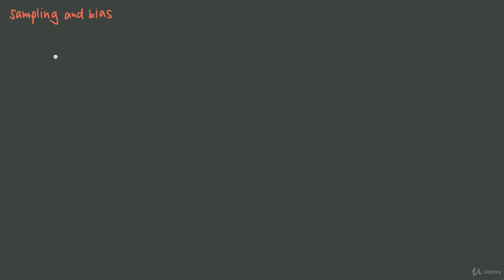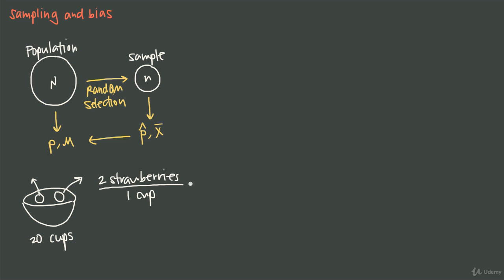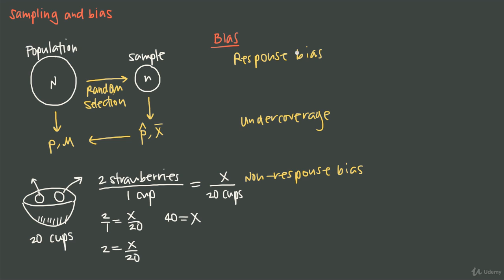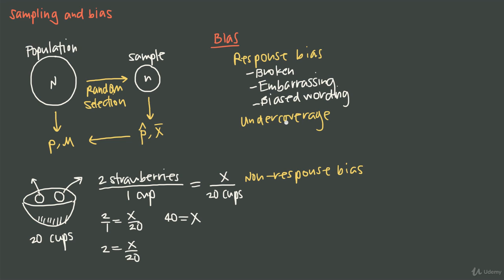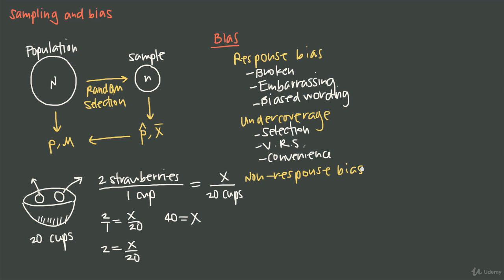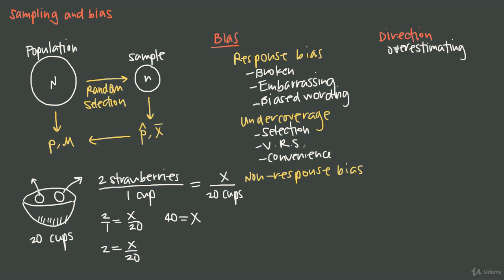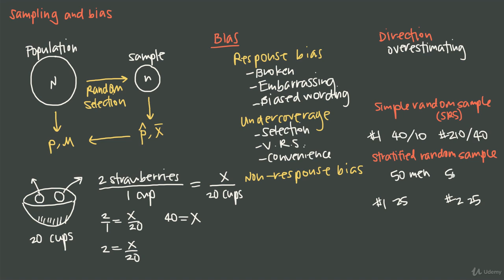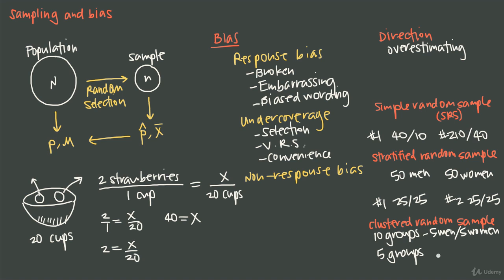Become a Probability & Statistics Master : Sampling and bias